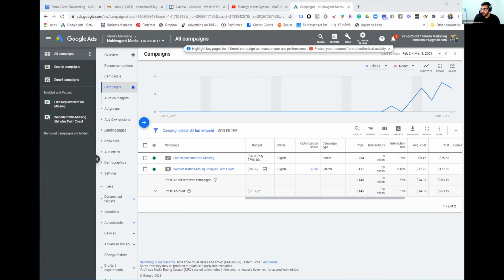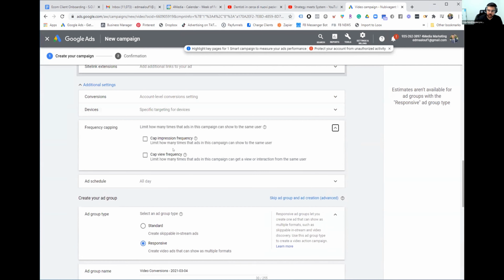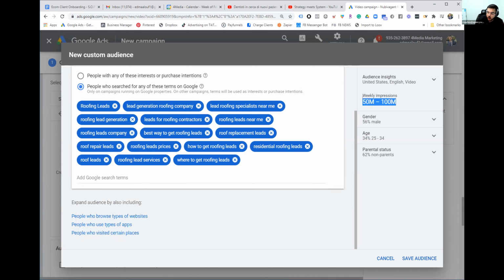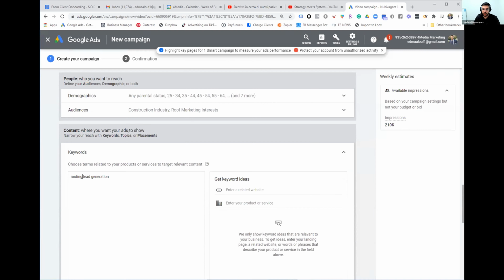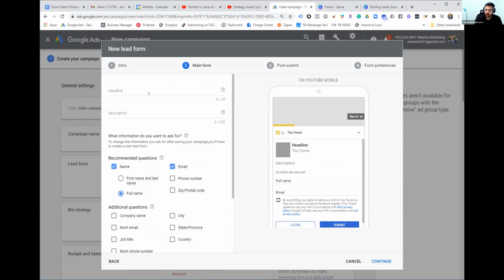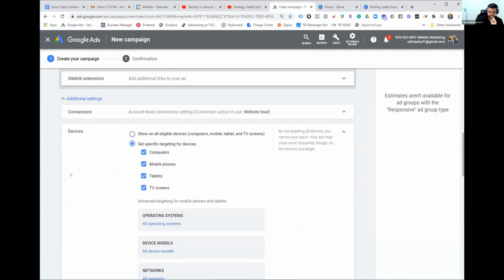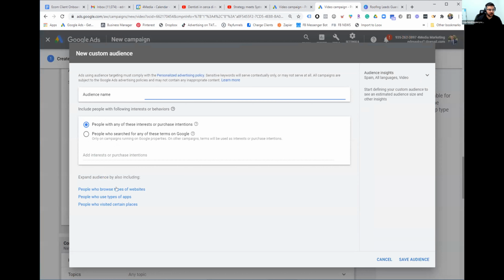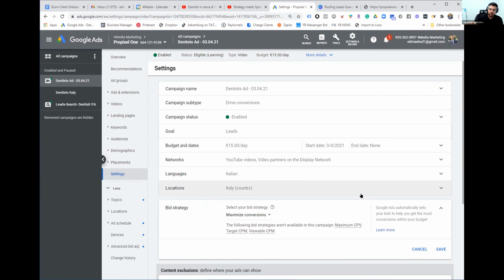Google Ads Coaching Call #4 by Eddie Maalouf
I make this content to provide free value to as many people as possible.

If you want to learn more about digital marketing, e-commerce, or growing an agency, check out our online programs here: